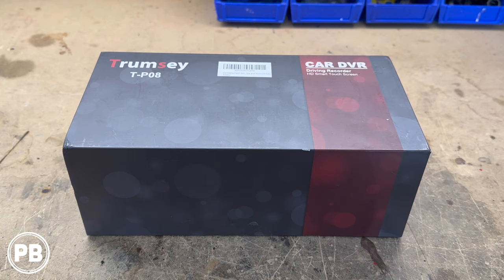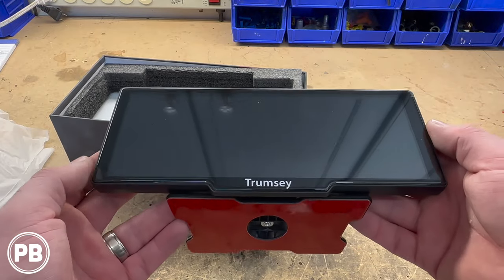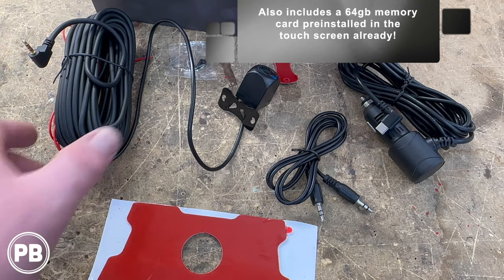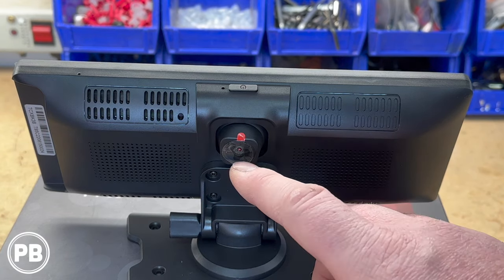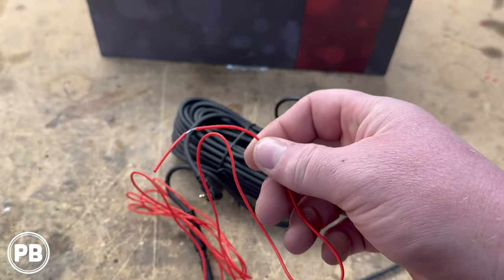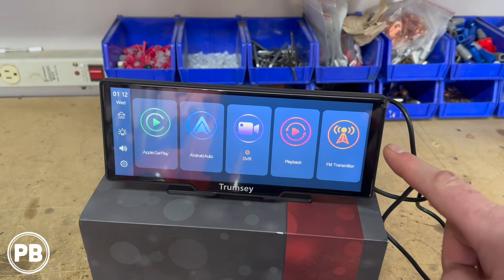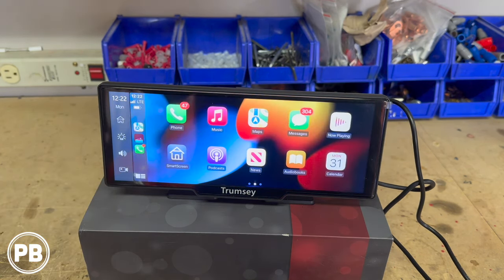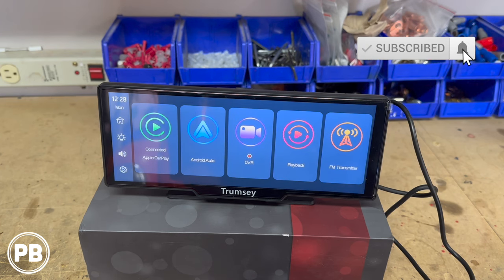ALL-IN-ONE?? Dashcam, WIRELESS Carplay, Android Auto, Backup Camera, Touchscreen!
Touchscreen linked in the description below!

Today we look at a fully-loaded touchscreen unit with a built in Dash Cam, Apple CarPlay / Android Auto, backup camera, bluetooth unit.  This is a universal unit that designed to be mounted on a dash of any vehicle!

*Planet Audio P9900CPA
*Boss Audio BVCP9700A
*Dual Audio DCPA701

*Pioneer Amplifier

Portable Car Audio Receiver: The dashboard Car Stereo support wirelss carplay and android auto. After connecting the Bluetooth and WiFi, you can access your smartphone functions such as play music, map navigation, voicemail, calls, notification, messages and more via voice control.

Safe Driving & HD Loop Recording: This Touchscreen dash cam supports split screen. When you are reversing, the front view and rear view images can be displayed on the screen at the same time, which is more safe and effective. The package contains a 64G TF card, both front and rear cameras support video recording, and the front camera supports angle adjustment.

Stable Bluetooth and FM Transmission: When connected to your mobile phone via Bluetooth, you can answer / make hands free calls, play music and control smoothly without distraction. This car dash cam HD video recording has built-in speaker, but if you want louder sound, you can transfer it to your car's speaker: By FM radio transmitter, you can set the same FM radio channel on the unit and your car's radio.

Car Stereo with HD IPS Touch Screen: The 9.3-inch high-definition touch IPS screen with 1600*600 resolution and 178° full-viewing angle. The rectangular screen design can better reduce the obstruction of the line of sight. The shape is also more beautiful and fashionable, which conforms to the aesthetics of modern people.

Easy Installation and Fit for Various Cars: This Car HD DVR is easy to use and you don't need to disassemble the car, just install it on the dashboard and keep your car original. With 7-32V voltage, which can fit all different cars, like campers RVs, trucks, and vans.